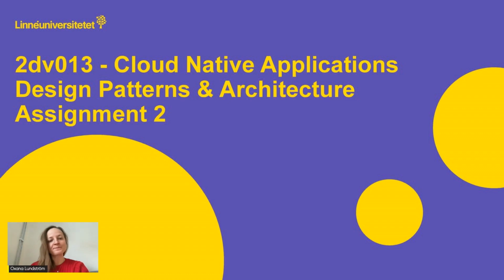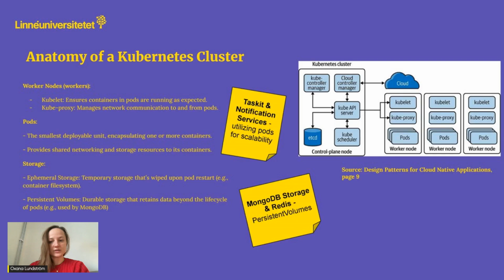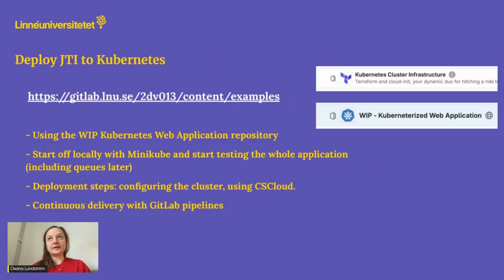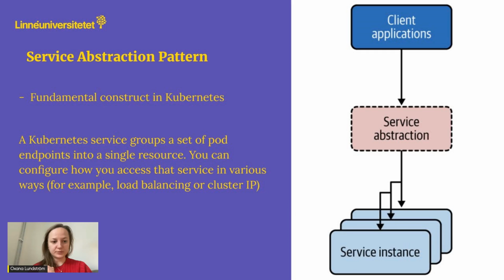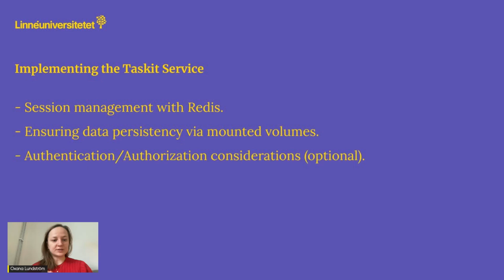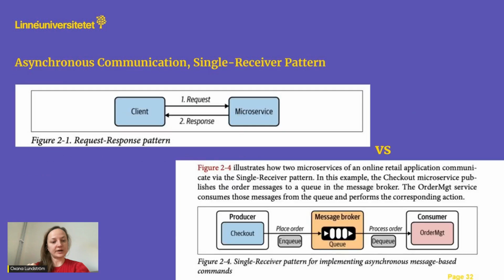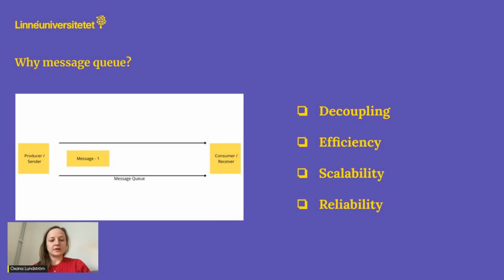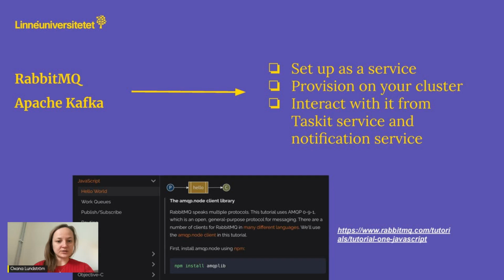2dv013 - Assignment 2 Patterns & Considerations